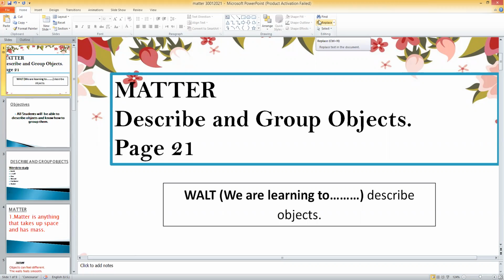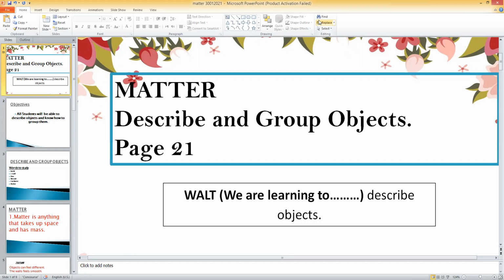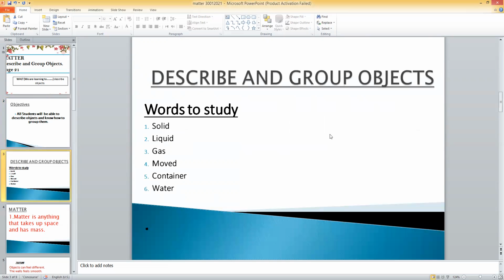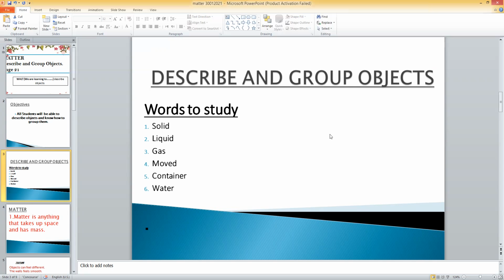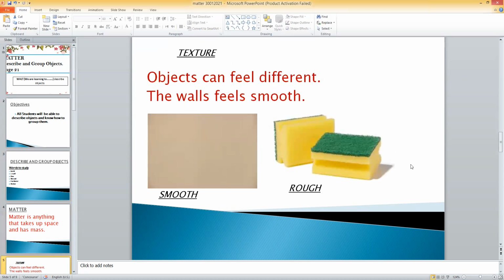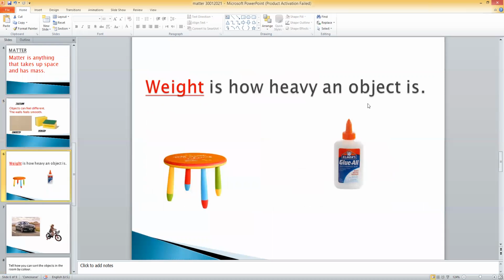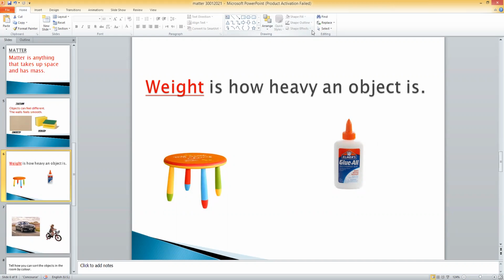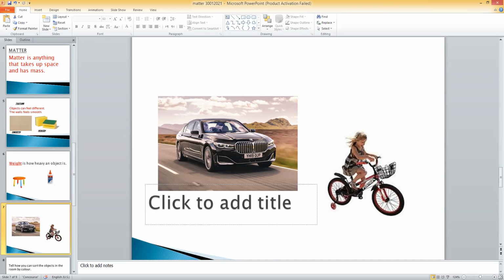MATTER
Describe and Group Objects.